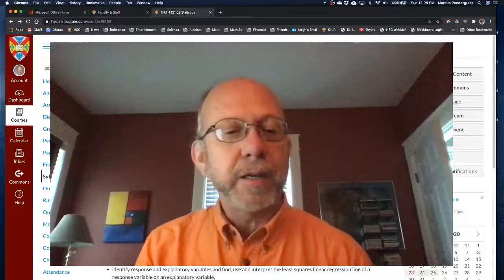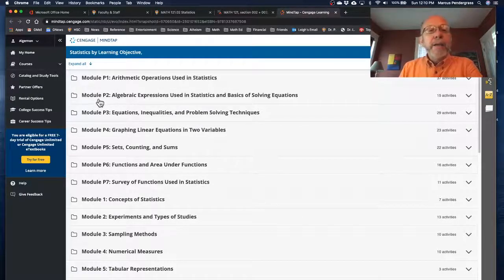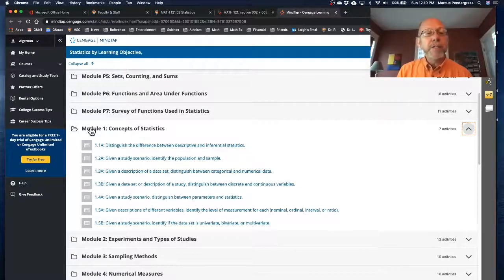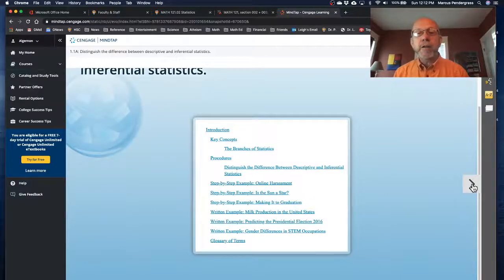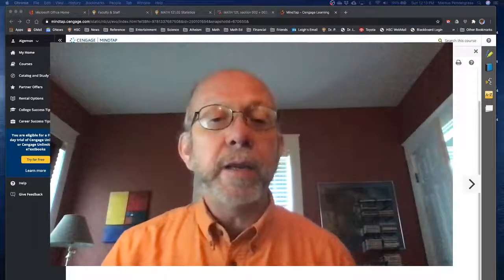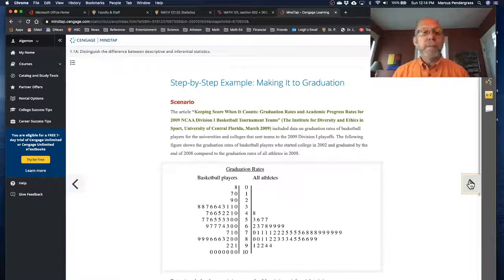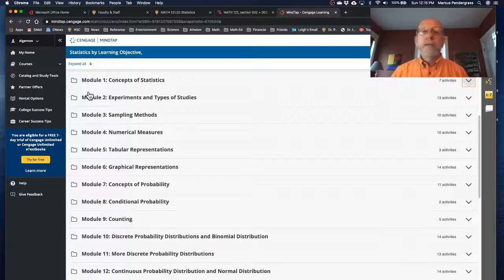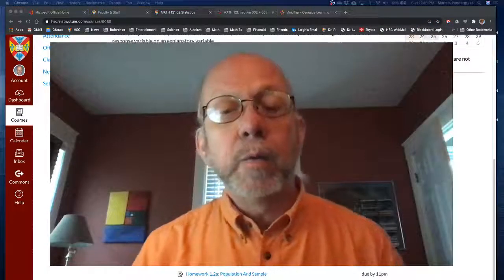A Look At The eBook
This video gives an overview of the eBook for our course.